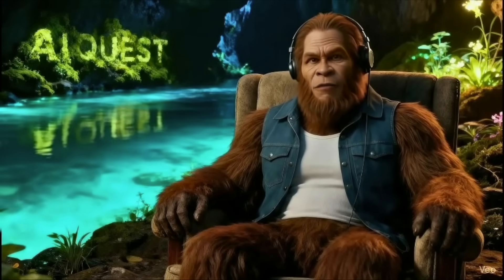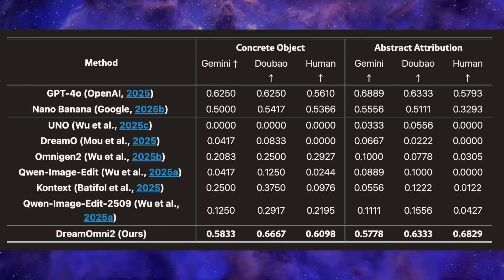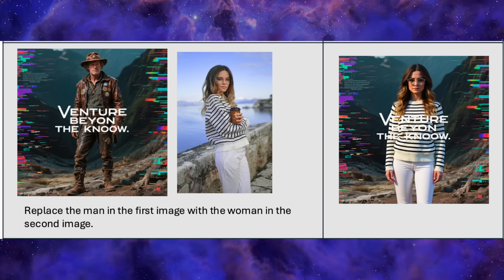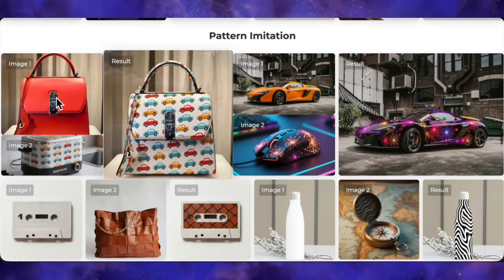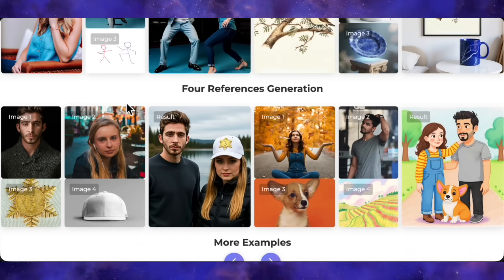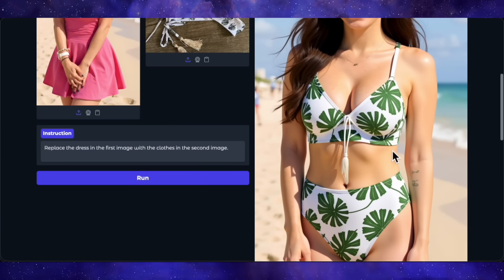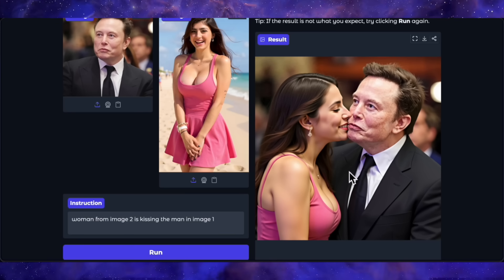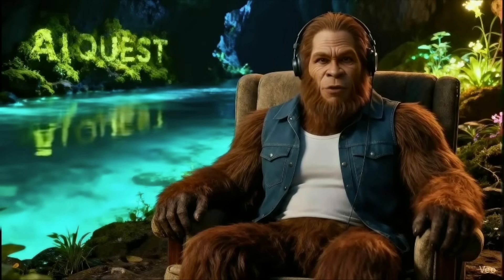Nano Banana is Dead? Meet its Open-Source Killer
Is Google's Nano Banana already obsolete? A new open-source AI image editor called DreamOmni2 is here, and it claims to be the "Nano Banana killer." In this video, we do a deep dive into this powerful new multimodal AI tool that lets you edit images with text and multiple reference images, just like the big closed-source models.
But are the claims true? I'm putting DreamOmni2 to the test with real-world examples—from style transfer and pose imitation to complex object replacement and generation. We'll see where it shines, where it fails, and if it's truly the new king of open-source AI image editing. Join me for a full review, live demo, and the final verdict!

⏱️ Video Chapters ⏱️
0:00 - The "Nano Banana Killer" Claim
0:30 - How DreamOmni2 CRUSHES The Competition
2:54 - Mind-Blowing Examples (Pose, Style, & More!)
7:21 - The REAL Test Begins (My Images vs. The AI)
10:55 - How it Works
11:24 - How To Run It Yourself (Code & GPU Requirements)